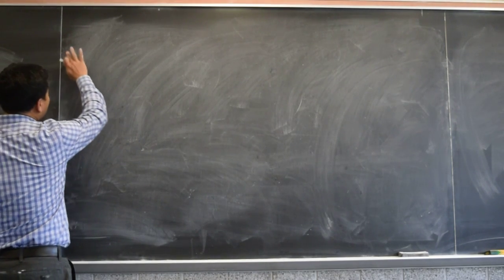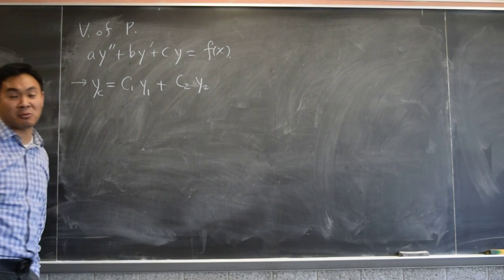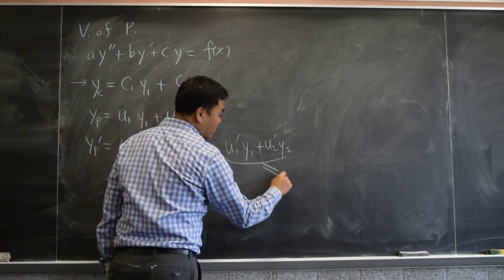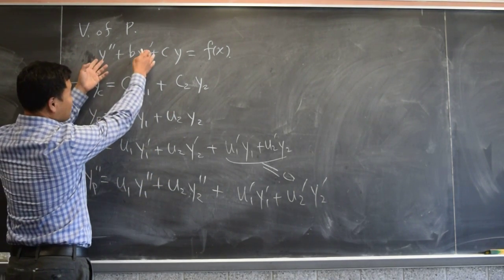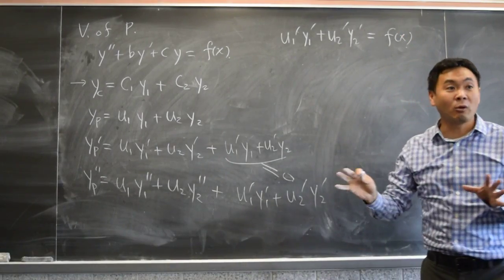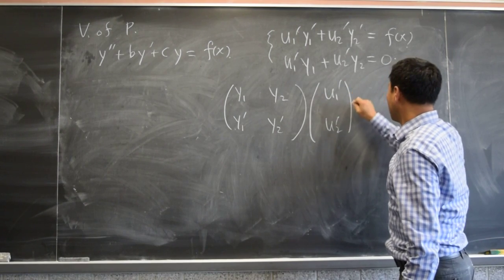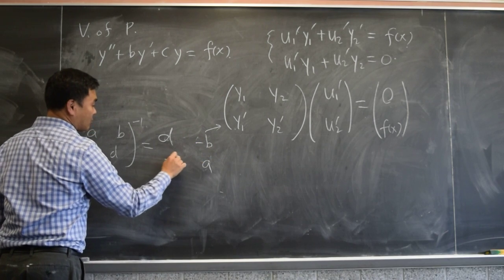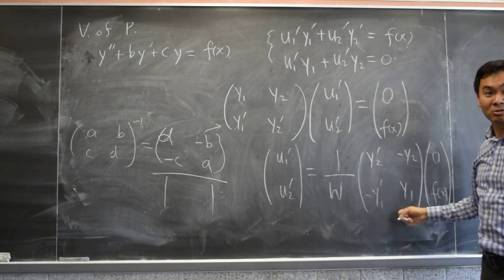Outline of the Variation of Parameters scheme.